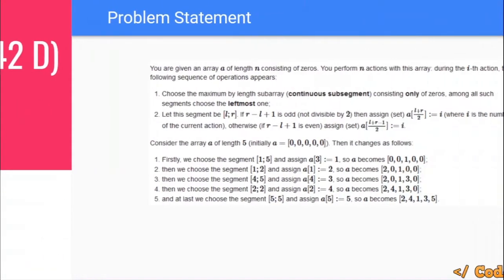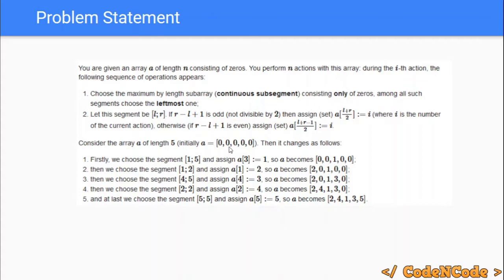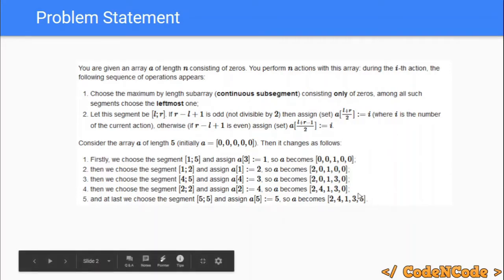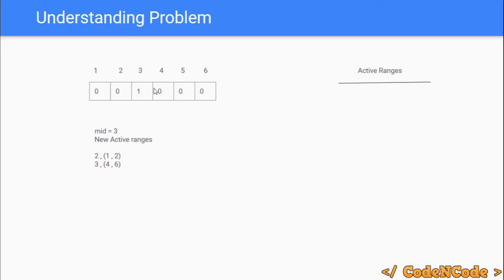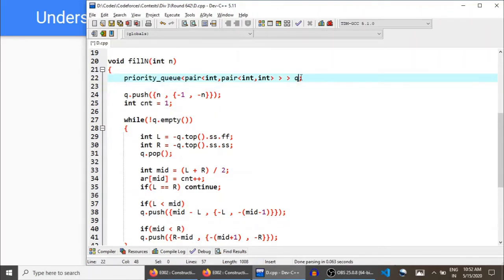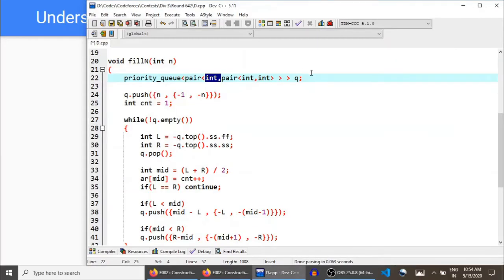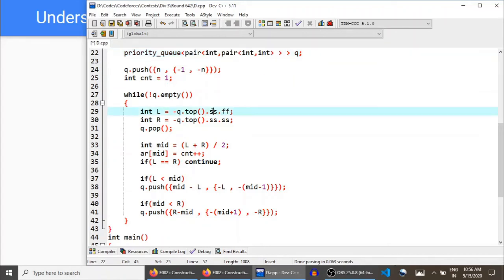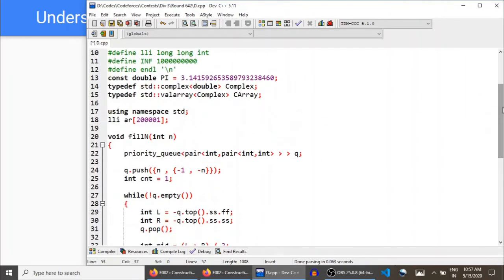E002 : Constructing The Array | Constructive Algorithms | CodeNCode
In this lecture we will solve "Constructing The Array" problem taken from Codeforces.